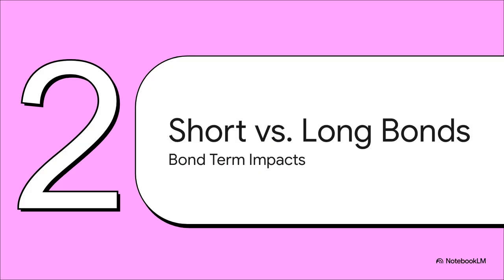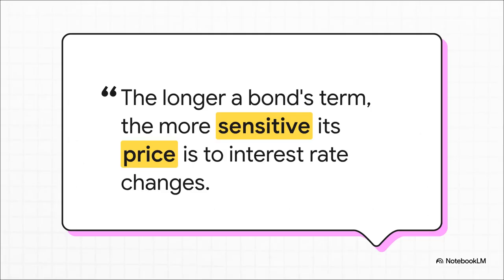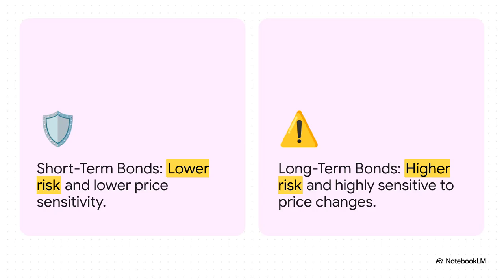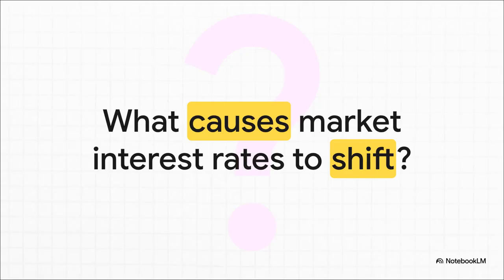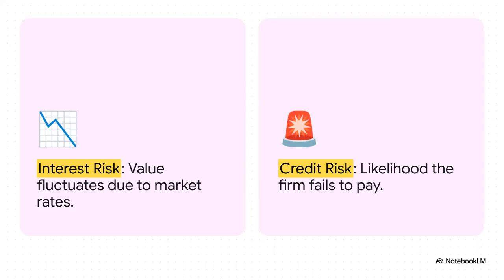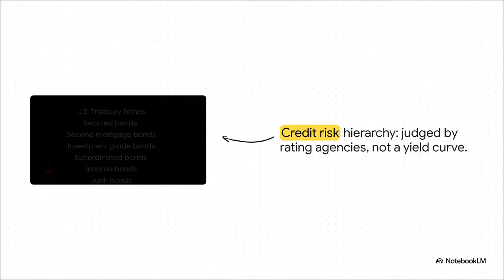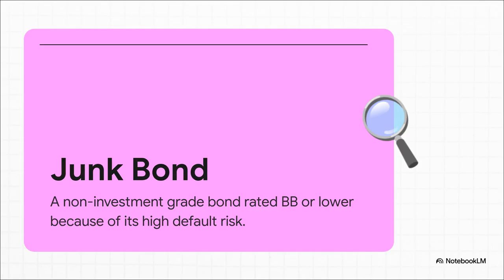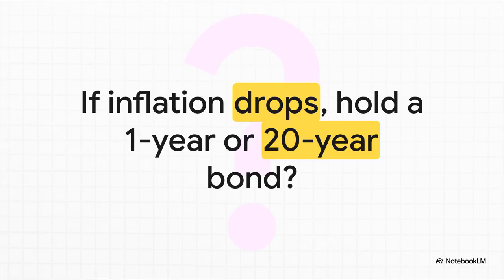Interest Rate Risk and Why Long-Term Bonds Are More Sensitive | CMA Part 2